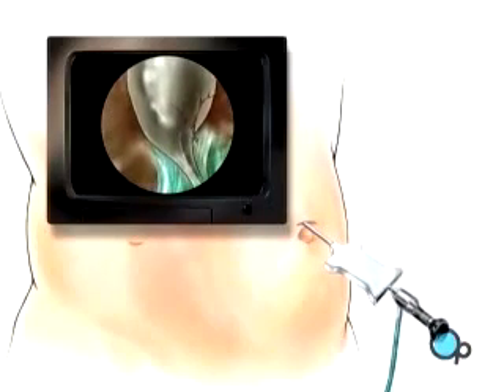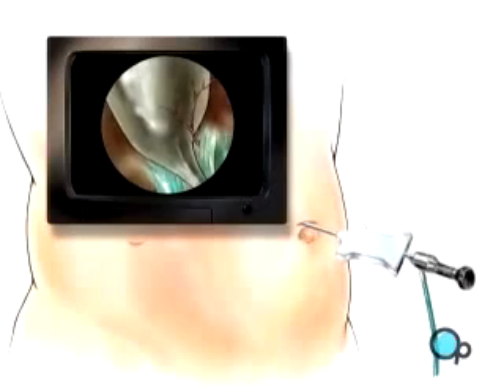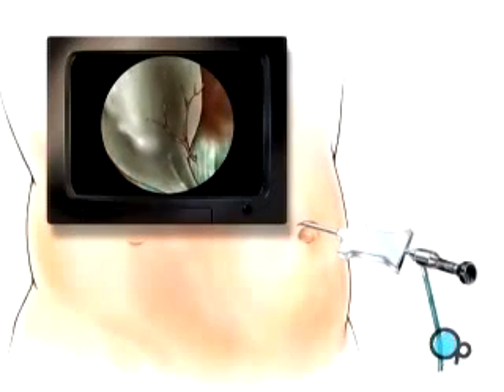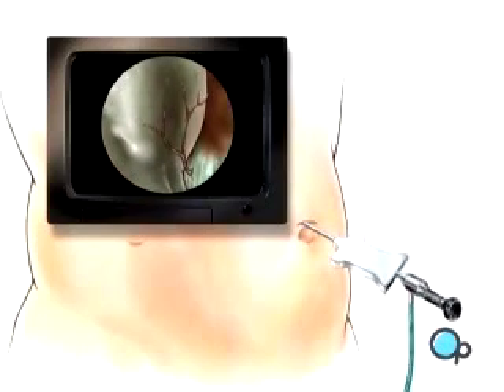DIAGNOSTIC LAPROSCOPY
ANIMATED